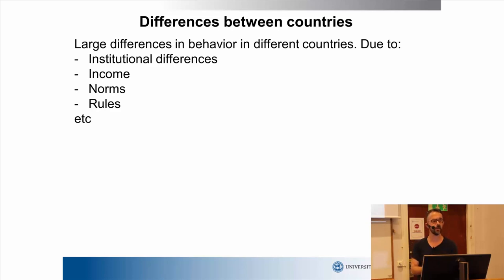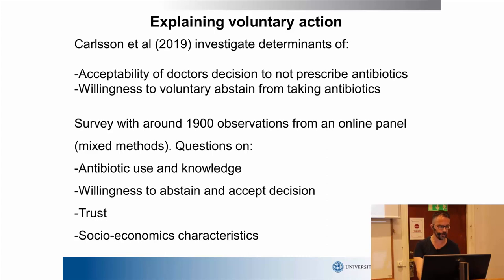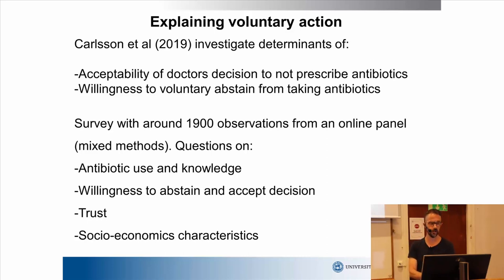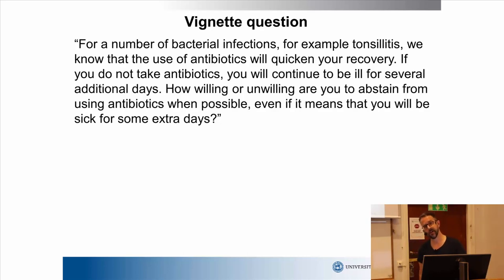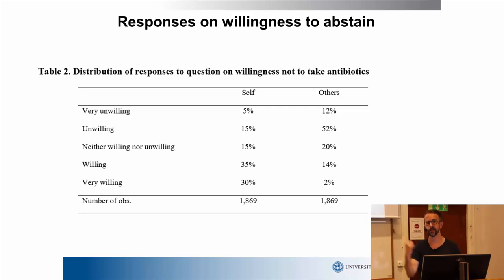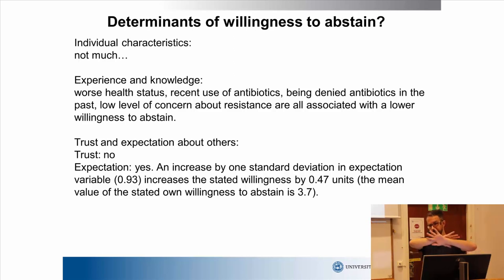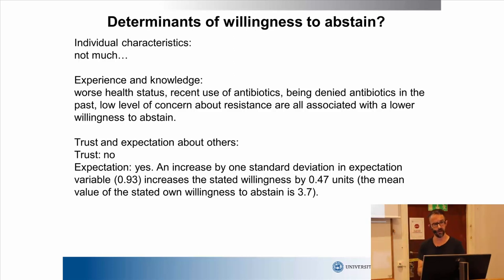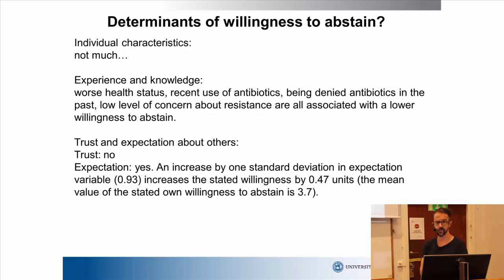39-Affecting Individual behaviour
This module is part of the course ‘The problem of antibiotic resistance’ and discusses how individual's behaviour can be changed regarding antibiotic use and prescription.